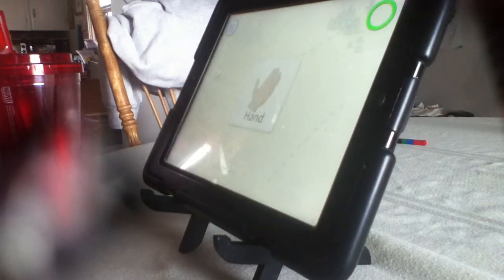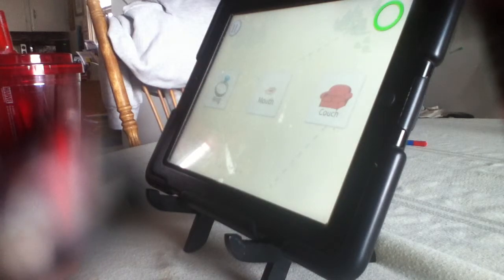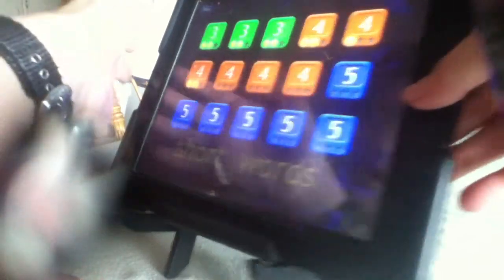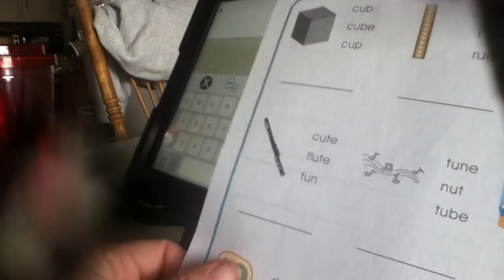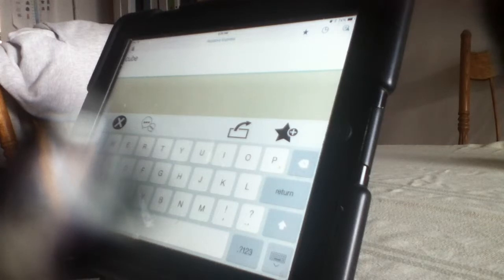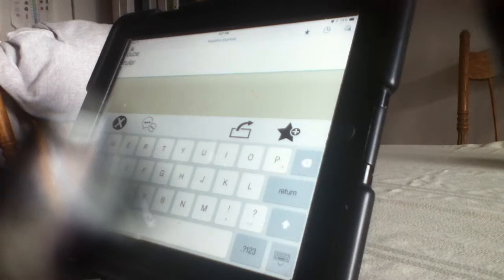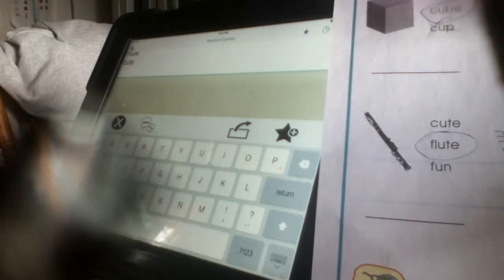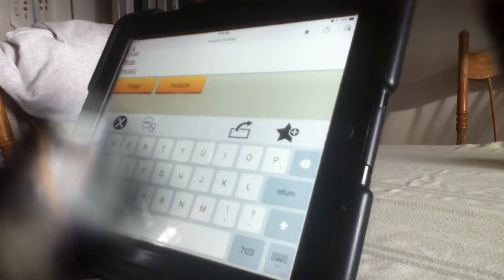Starting long u sound